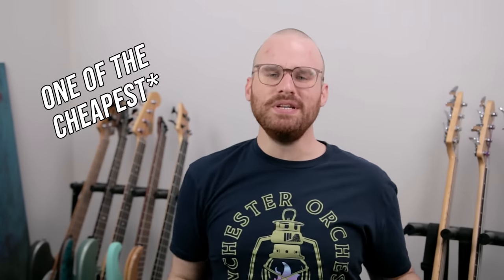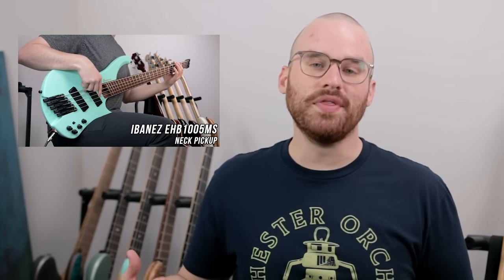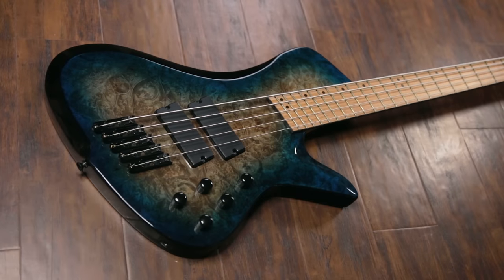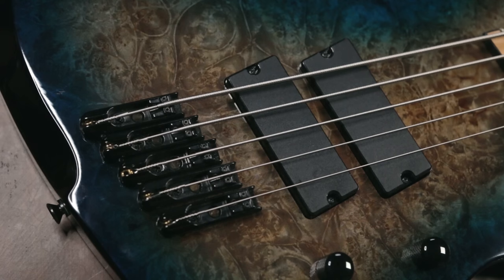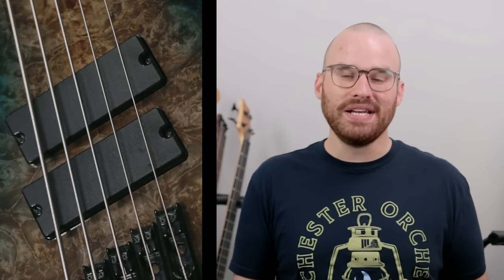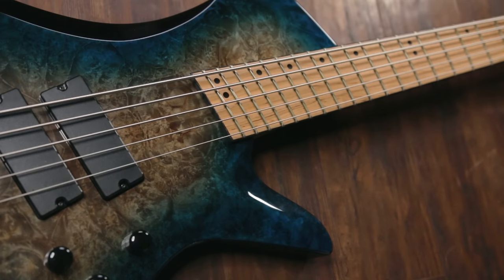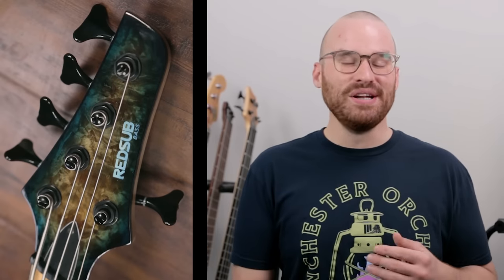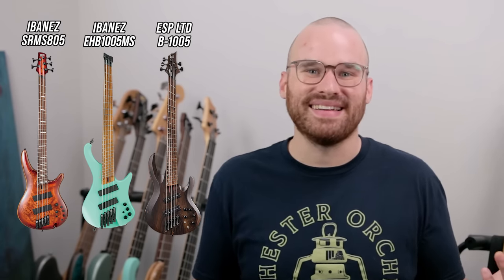How Good Does A $400 Multiscale Bass Sound??? - RedSub Coliseum [Bass Demo]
Gear Used:
Darkglass Element
Darkglass B7K Ultra
Truetone 1 Spot Power Supply